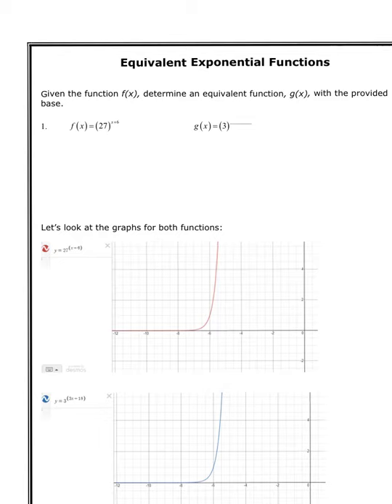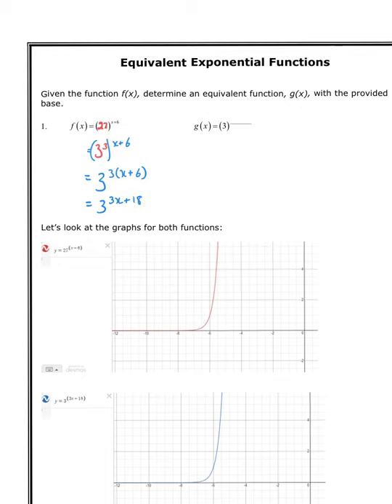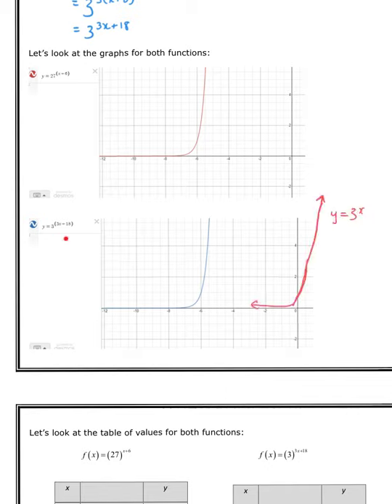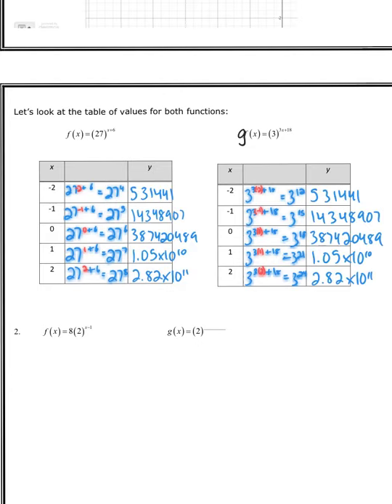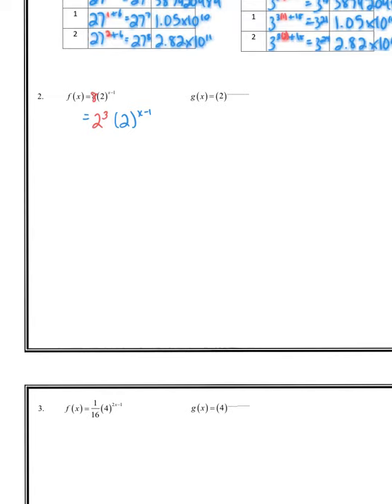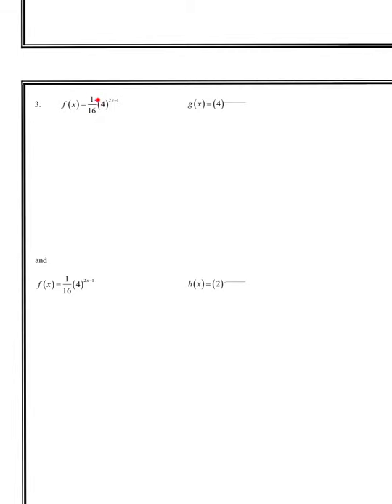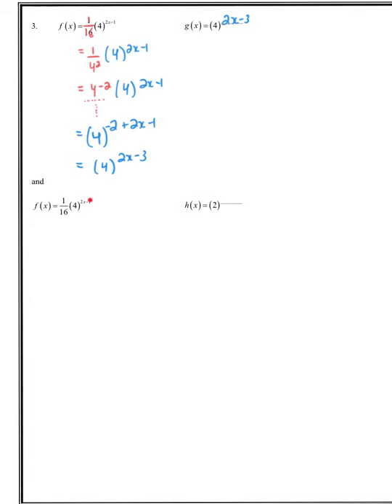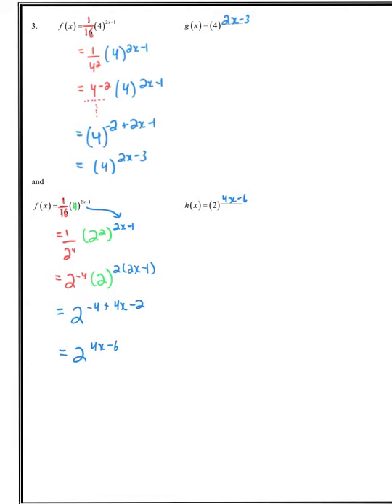Equivalent Exponential Functions